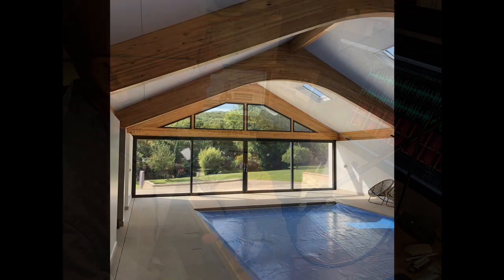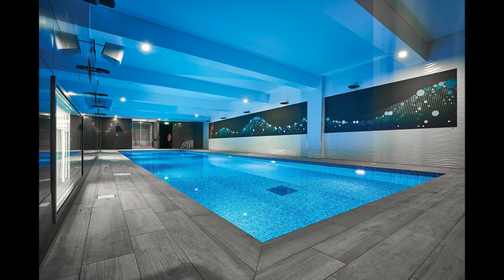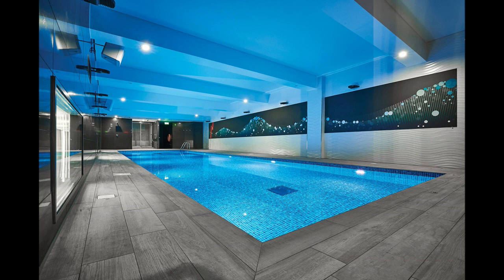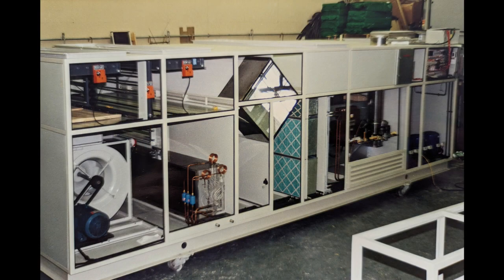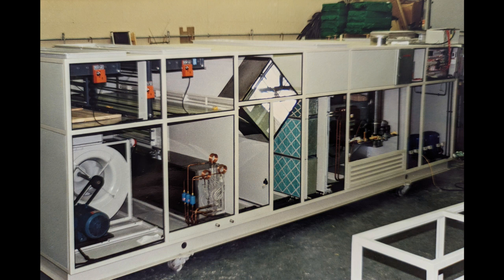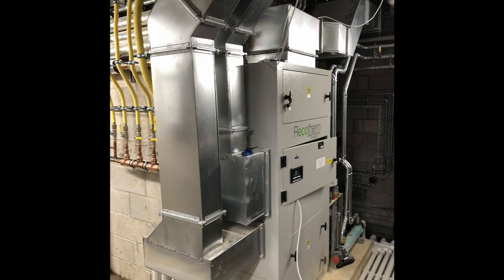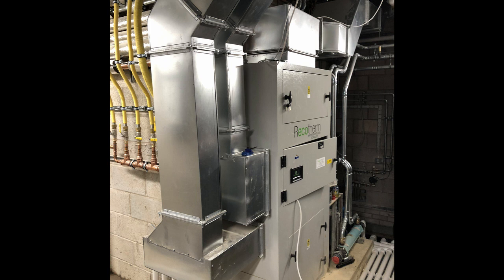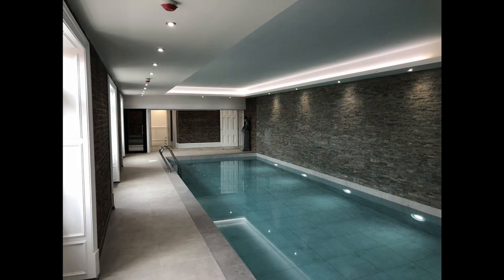Indoor Pool environments perfect for a Healthy Swim in the Fresh Air | Recotherm - Interview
In this BNE 'Brand Leader’ Interview podcast, Martin Killen, MD of Recotherm, discusses how Swimming Pool Operators can help to mitigate the spread of COVID-19 in their pool areas and provide an indoor pool environment that allows people to have a healthy and comfortable swim in the fresh air. The interviewer for BusinessNet Explorer is Mick de Leiburne. | Link to Interview transcript to support learning | For full product information please refer to the brand manufacturer. Link to the Recotherm profile page within the BNE Construction & Building Services | Audio Visual virtual exhibition at BusinessNet Explorer